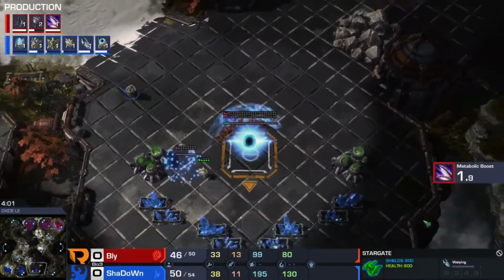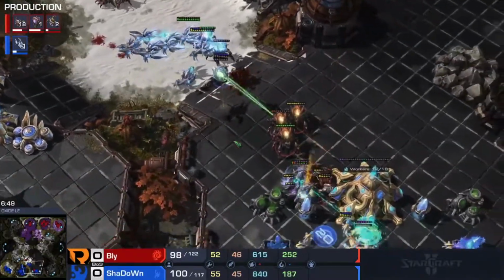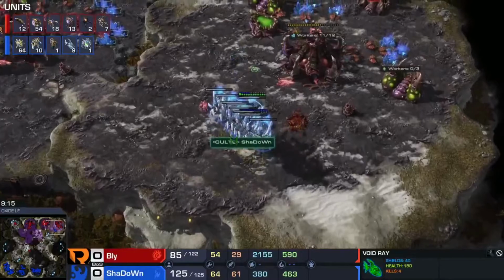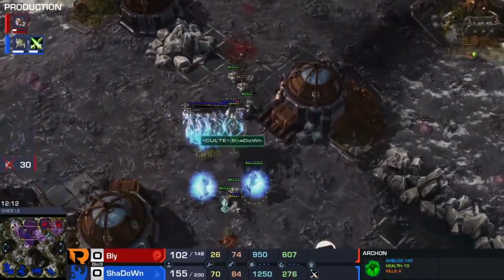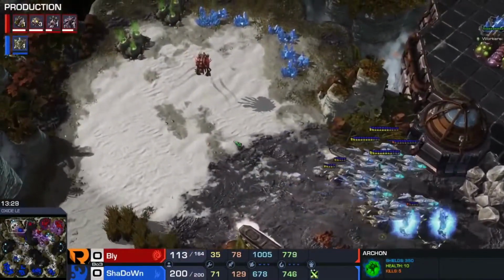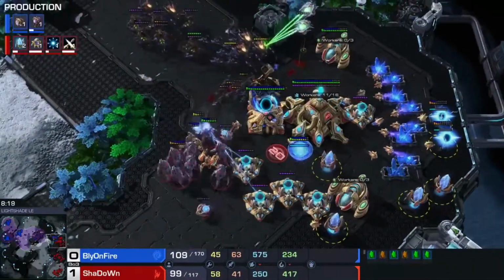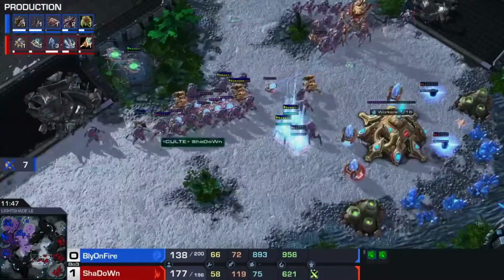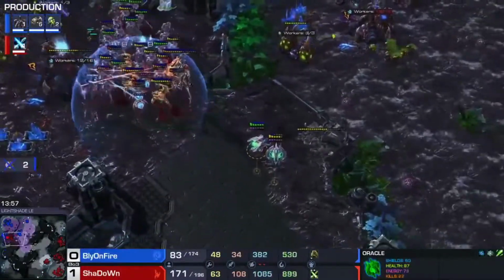Bly vs. ShaDoWn - SC2 Championship : Winter 2020 - Group A | Highlights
SC2 2020 - Bly vs. ShaDoWn
DH Masters: Winter 2020 - Group A - EU

Starcraft 2,  starcraft 2 game play , starcraft 2 full game play,  IEM starcraft 2, StarCraft II Official, ESL starcraft 2, WCS starcraft 2, Dreamhack Open StarCraft II
League of legend, league of legend twitchtv, league of legend youtube, watch online league of legend,
CSGO Match, CSGO Best Turnament, top player starcraft 2, korean player, ESL ONE, Faceit CSGO, Dreamhack Open CSGO,